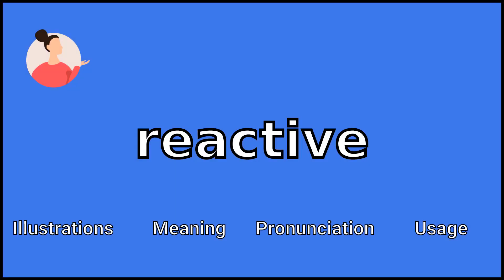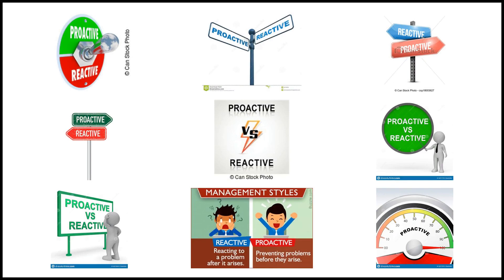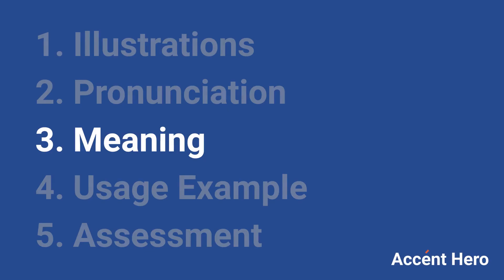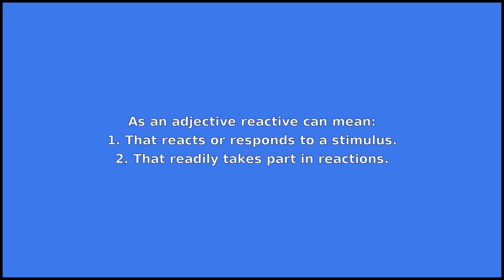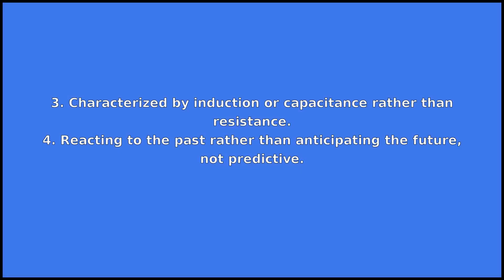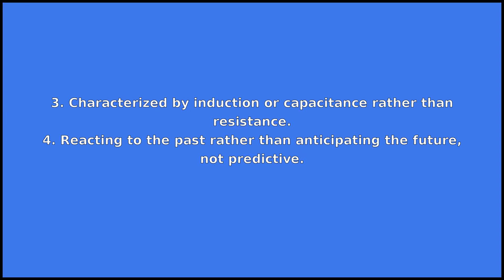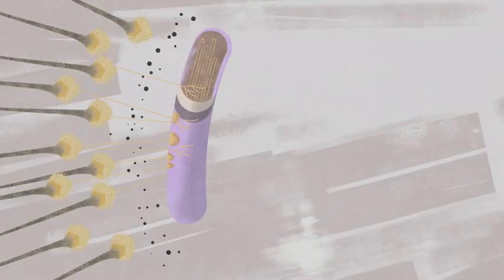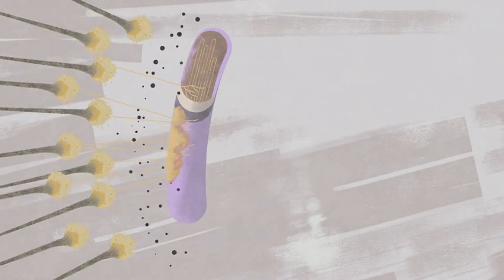REACTIVE - Meaning and Pronunciation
How to pronounce reactive?

This video provides examples of American English pronunciations of reactive by male and female speakers.
In addition, it explains the meaning of reactive through a dictionary definition and several visual examples.

IPA Transcription of reactive is /riˈæktɪv/.

Definition of reactive according to Wiktionary:
reactive is an adjective

As an adjective reactive can mean:
1. That reacts or responds to a stimulus.
2. That readily takes part in reactions.
3. Characterized by induction or capacitance rather than resistance.
4. Reacting to the past rather than anticipating the future, not predictive.

If you'd like to test your pronunciation of reactive, check out Accent Hero's real-time pronunciation feedback tool: